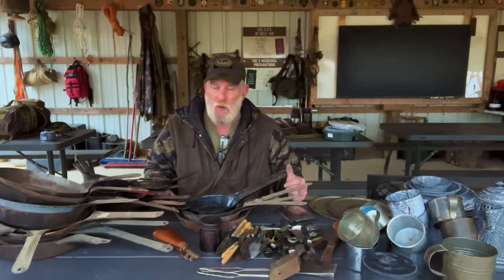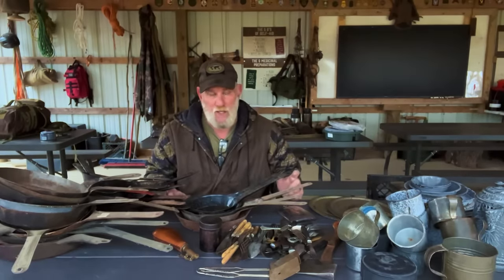Cold Handle Skillets for Days!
Re launch of my ETSY Store “Vintage Camp and Trail”

Product will go live Friday  Nov 3rd